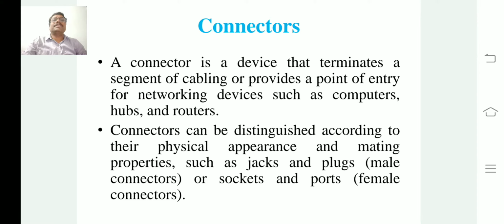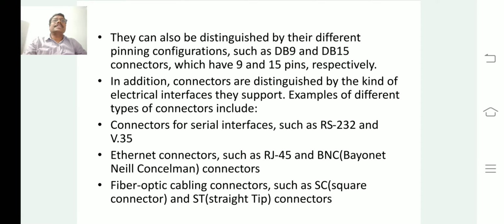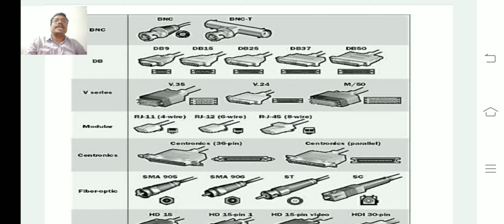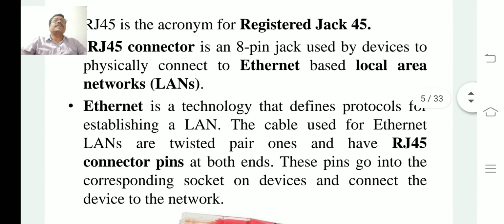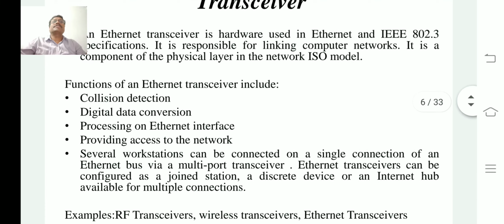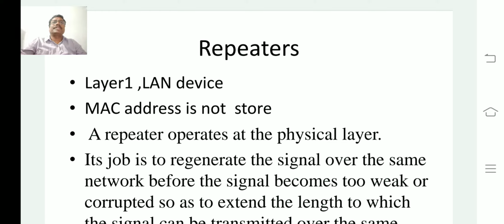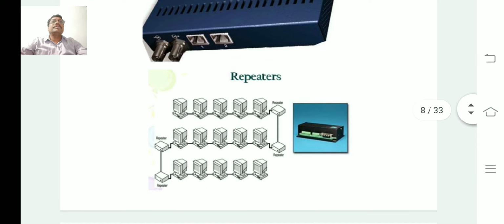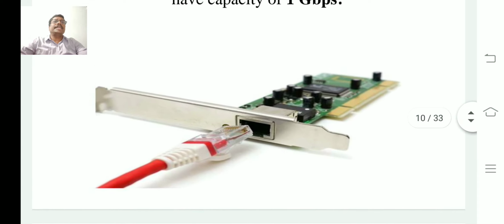PCCN || Unit-5 || Part1 ||By Dr. Basavaraj GK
Network Hardware components such as connectors, Repeaters and NIC